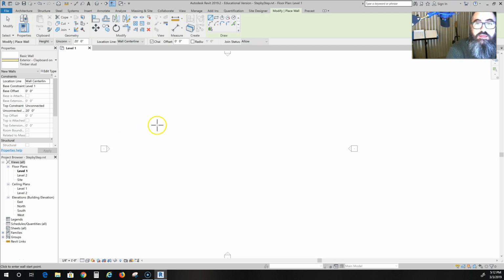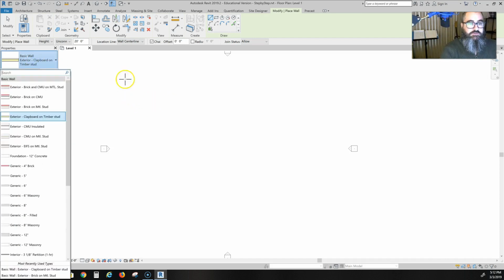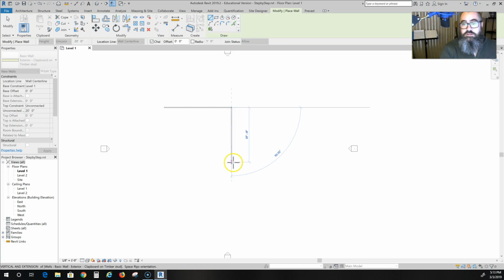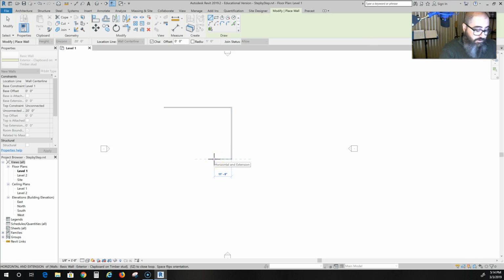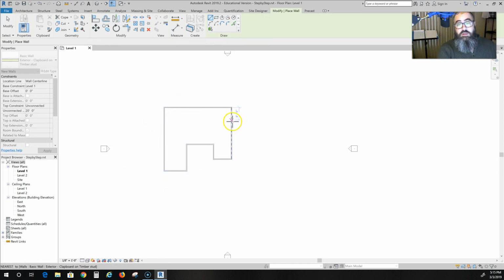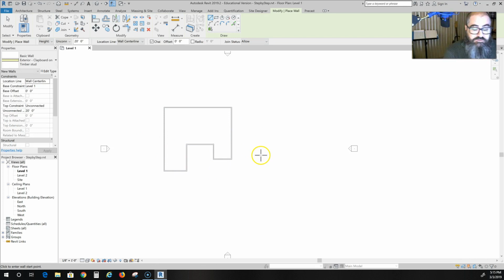Revit 2019 Step-by-Step House Plan Pt. 2; Exterior Walls